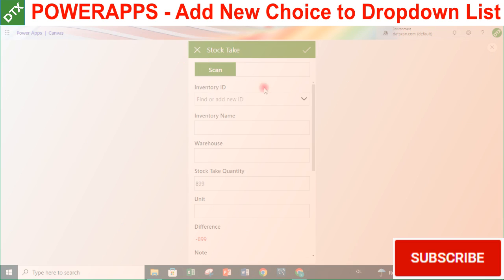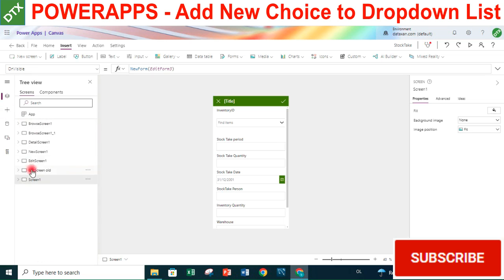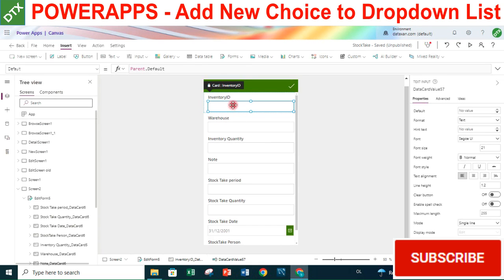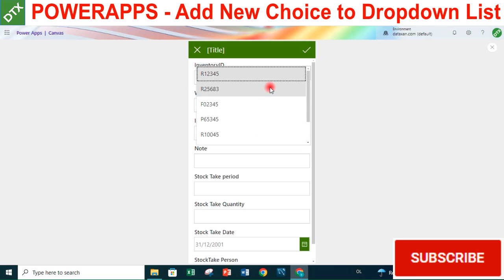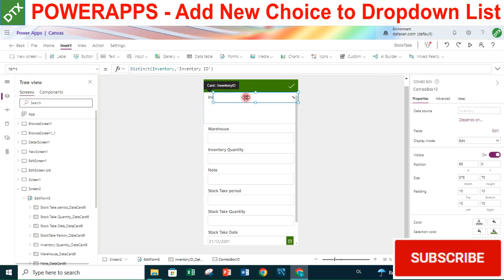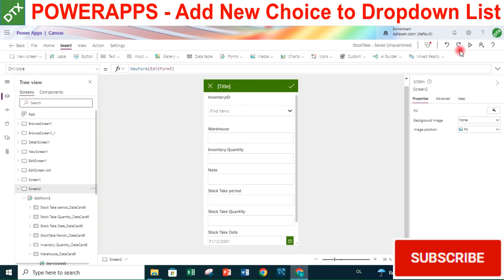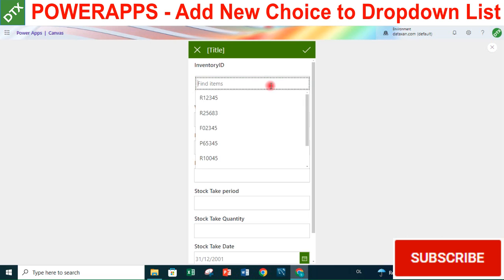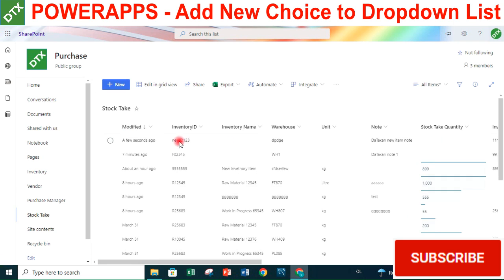PowerApps - Add new choice to Dropdown List & Lookup item from other SharePoint List with Combo Box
DaTaxan PowerApps tutorial
This video guides you step by step on how to Add new choice to Dropdown List & Lookup item from other SharePoint List with Combo Box.